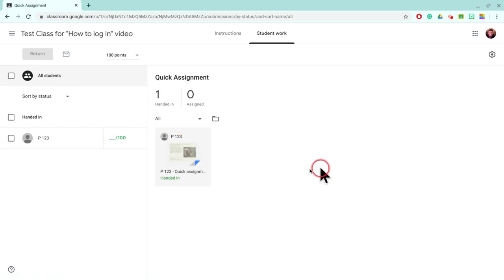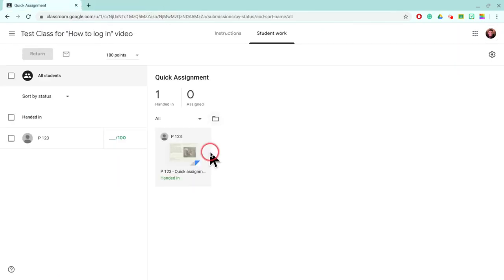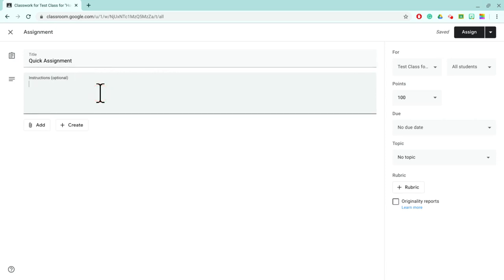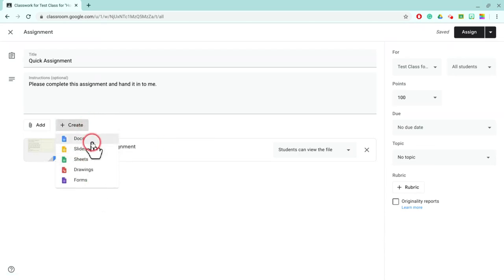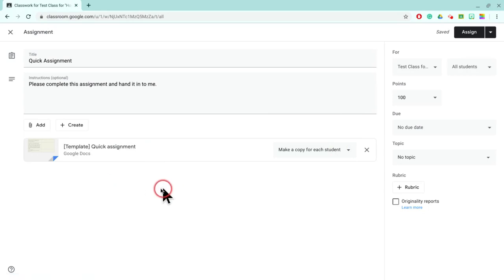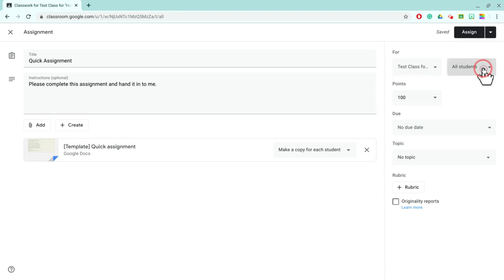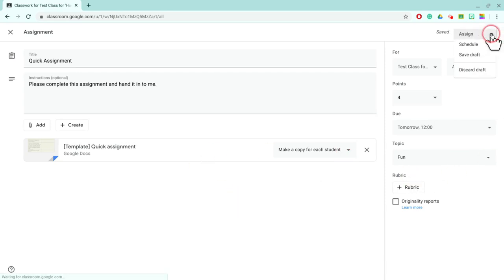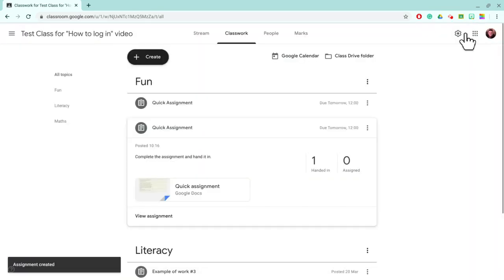Teachers - Help to Create Assignment on Google Classroom